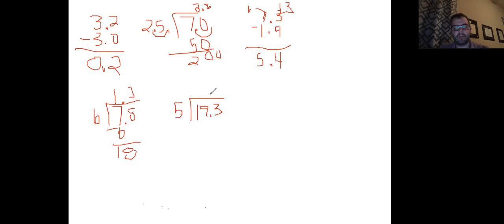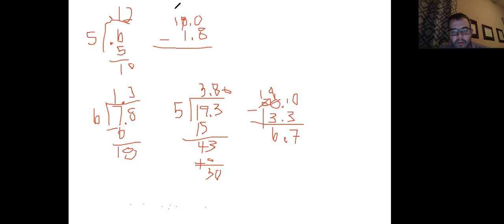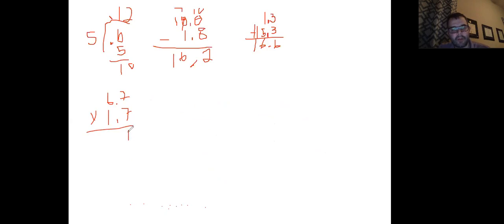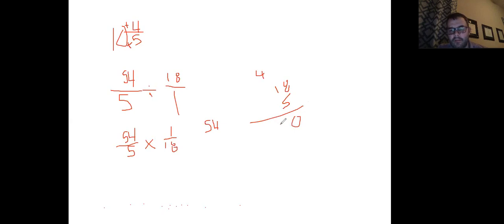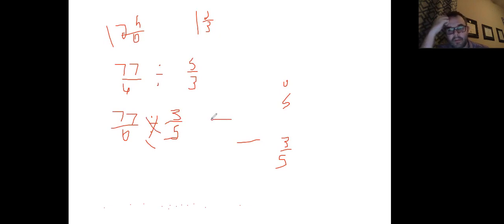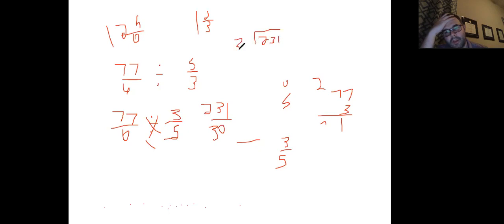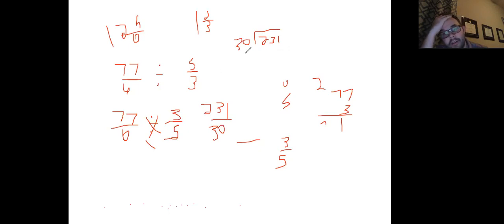Y.5 Evaluate Variable Expressions with fractions, decimals, and mixed numbers